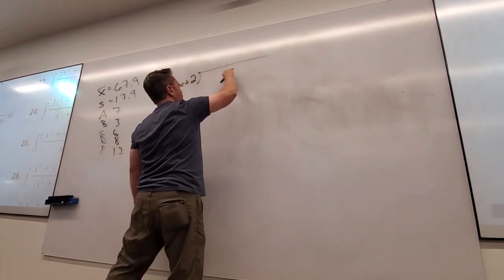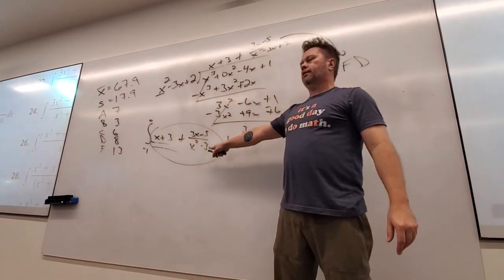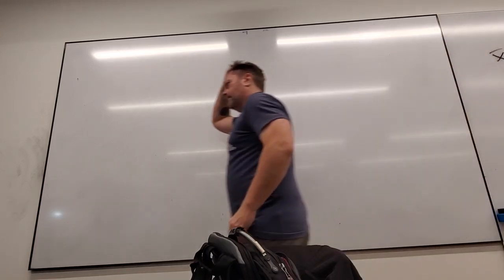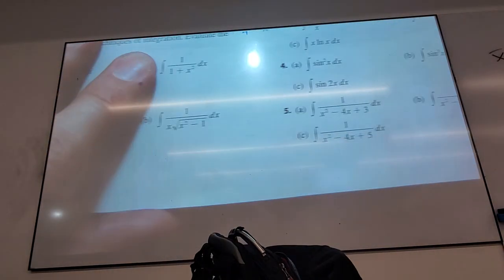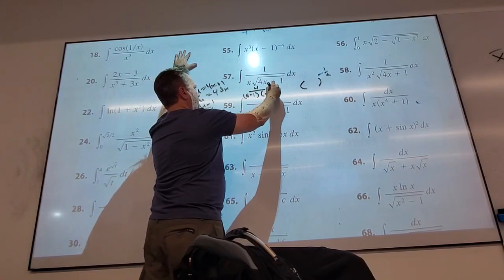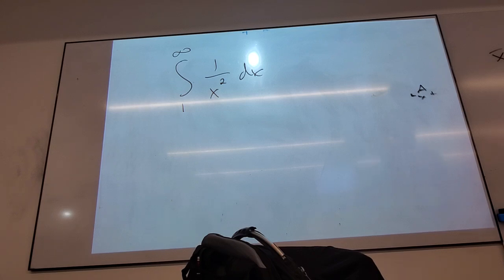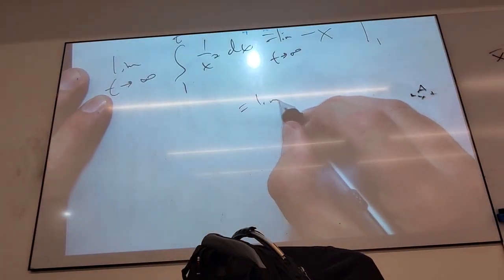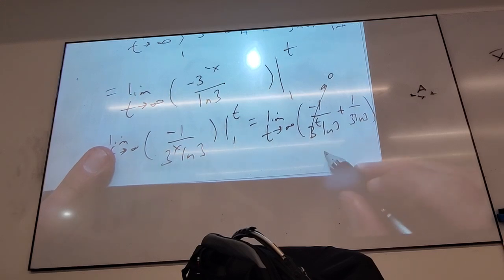Math 280, Feb 20 Lecture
reviewing some partial fractions, going over some from 7.5, getting into 7.8 (we'll go back to 7.7 later)